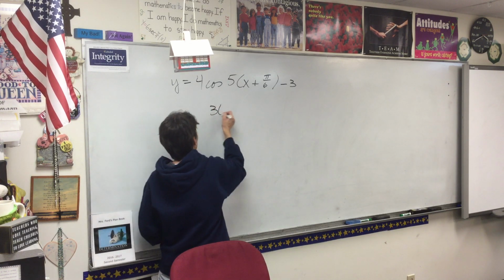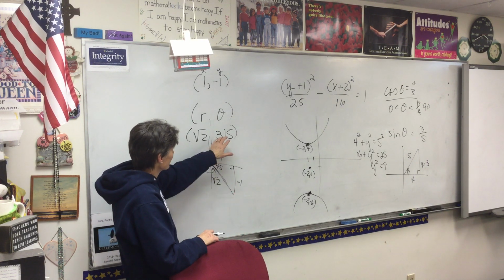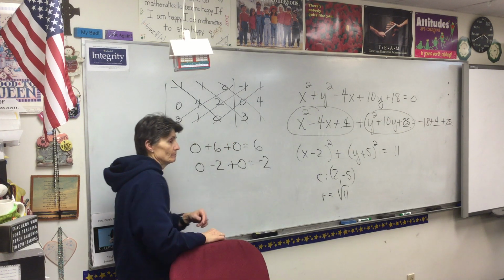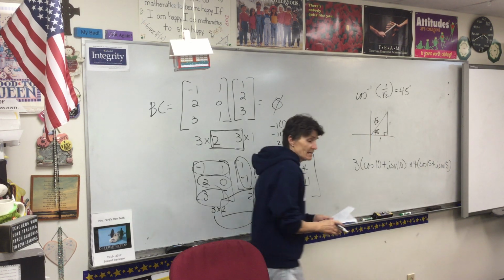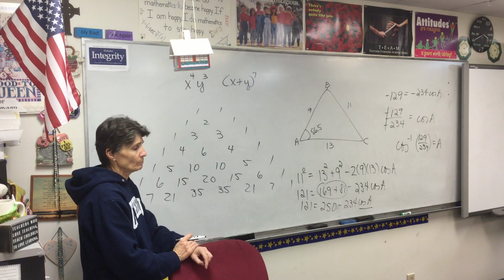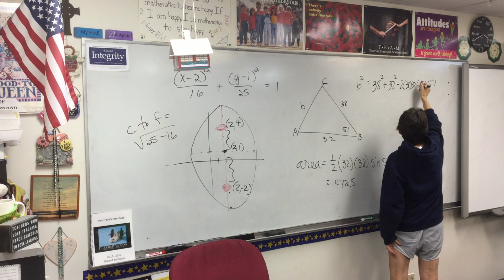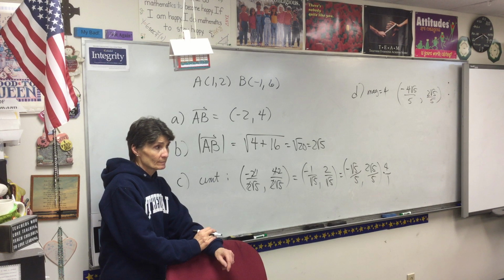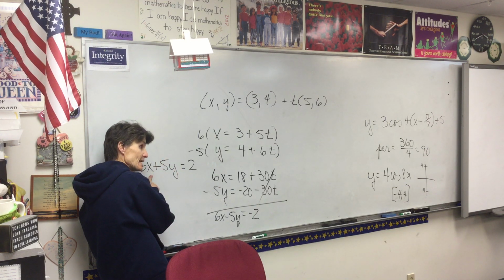Video 5-10-19 Precal C Review Session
Even problems from semester exam review